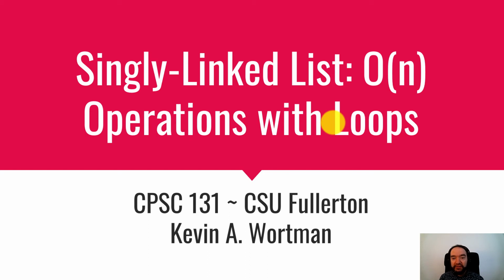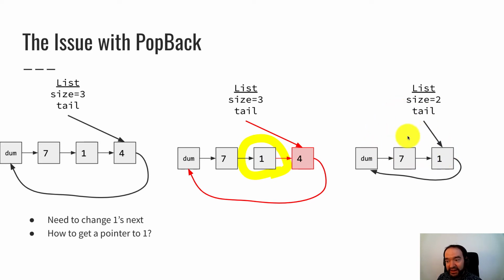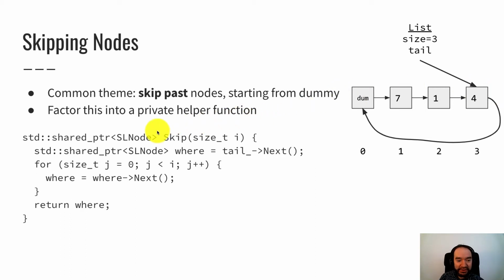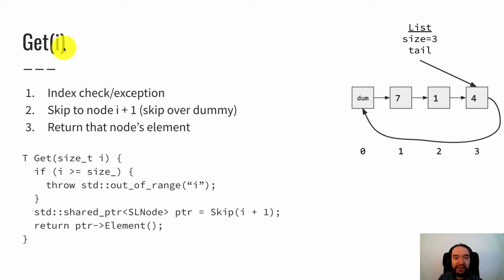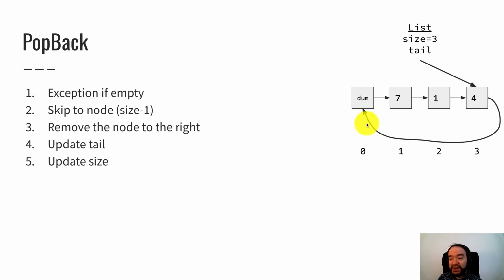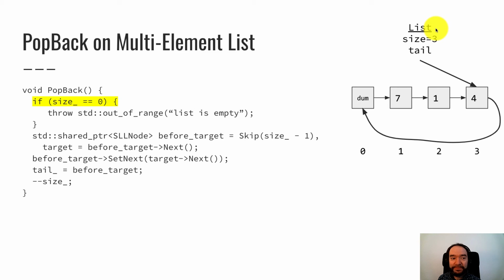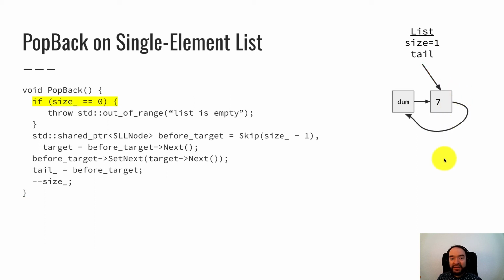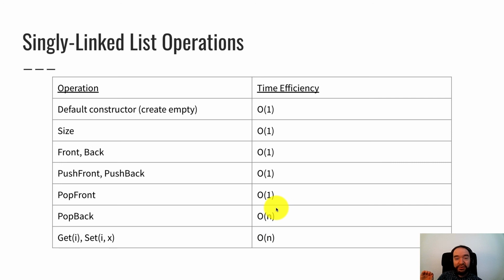Singly-Linked List: O(n) Operations with Loops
Implementation and analysis of singly-linked list operations that take O(n) time.